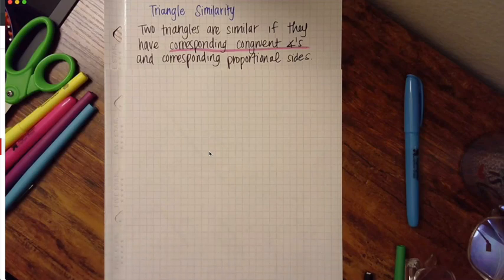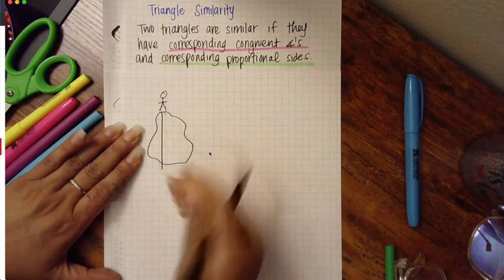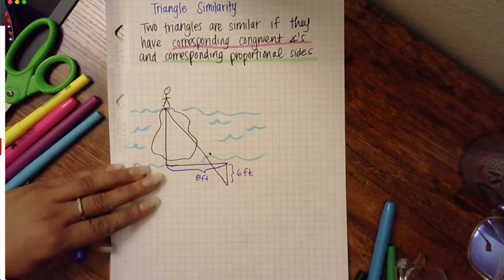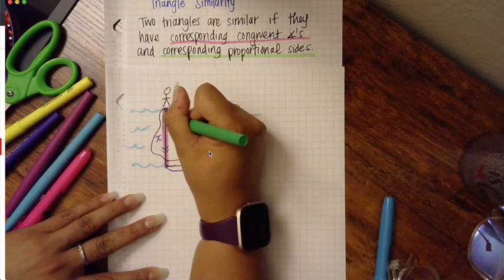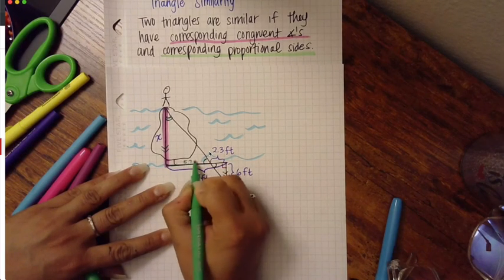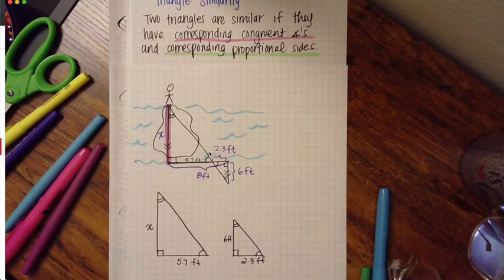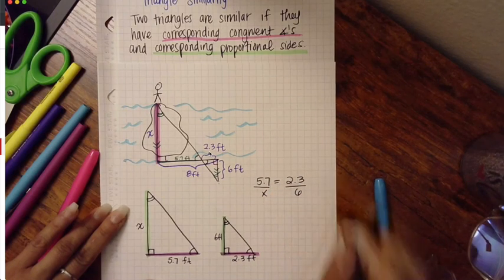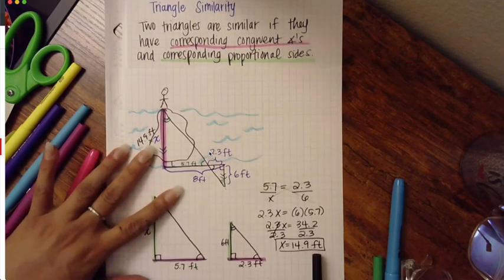Triangle Similarity Application